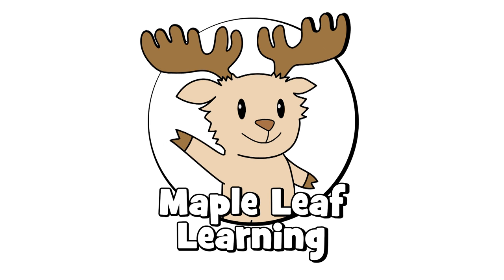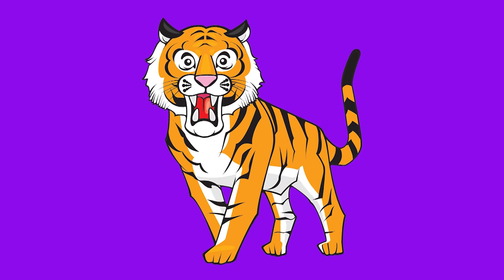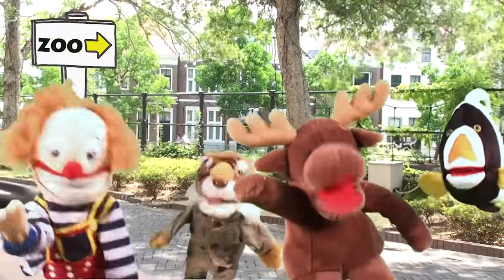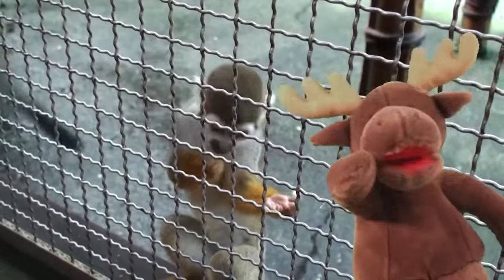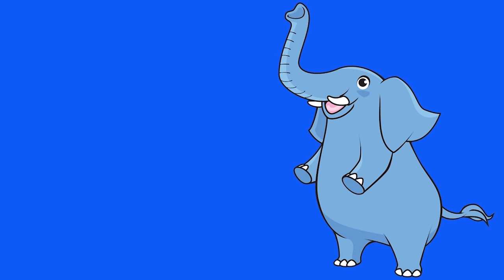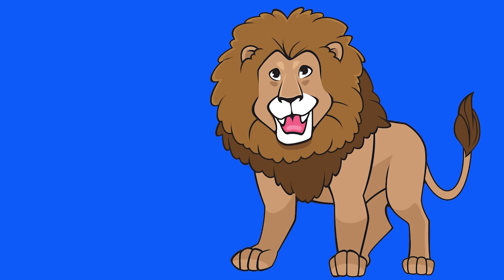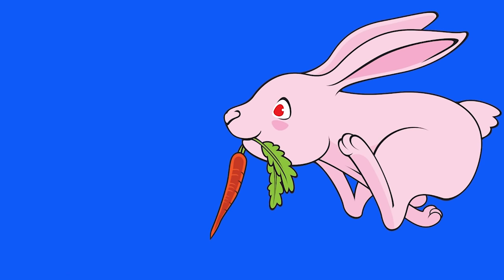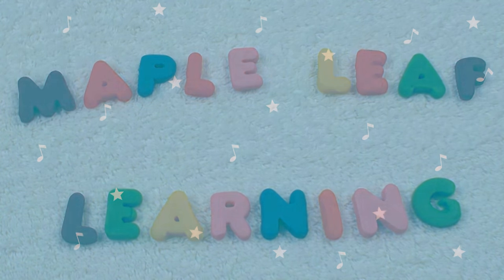Learn Zoo Animals for Kids | What Is It? Game for Kids | Maple Leaf Learning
Let's learn zoo animals vocabulary with a fun game for kids and then sing the "Let's Go to the Zoo" song! Simple and fun video for babies, toddlers, preschool, kindergarten children and ESL / EFL.

"Let's Go to the Zoo" Song Lyrics:

Let's go to the zoo, zoo, zoo.
Me and you, to the zoo.
To the zoo!

Let's go to the zoo!

Alligator, alligator, eat eat eat.
Rabbit, Rabbit, hop hop hop.
Penguin, Penguin, walk walk walk.
Lion, Lion, run!

Elephant, elephant, stomp stomp stomp.
Monkey, monkey, scratch scratch scratch.
Kangaroo, kangaroo, jump jump jump.
Tiger, tiger, run!

Simple, fun and educational songs for kids. Great for toddlers, preschool and kindergarten children as well as the ESL and EFL classroom.

Don't forget to visit the resource library on our website (link below) for printable flashcards, crafts, worksheets, activities, games and more.